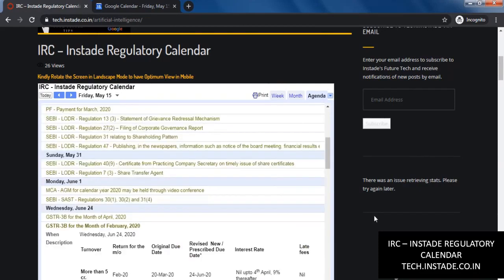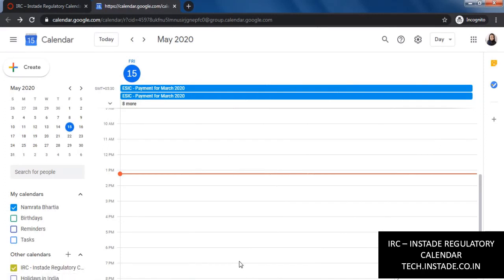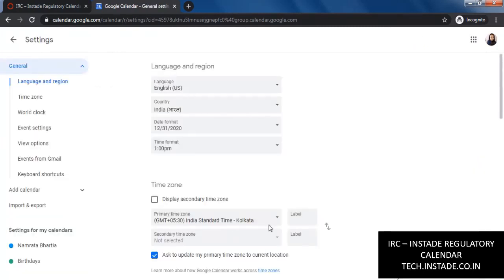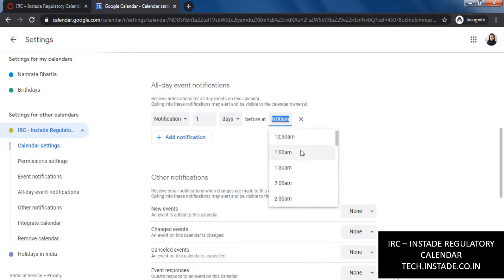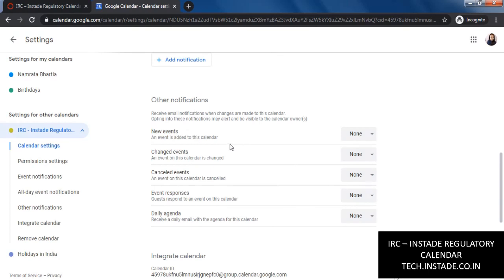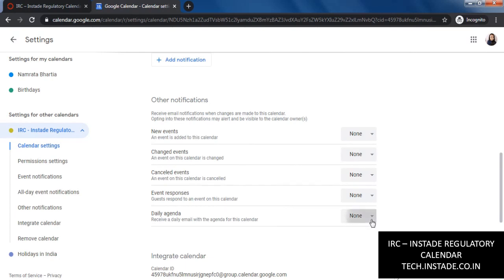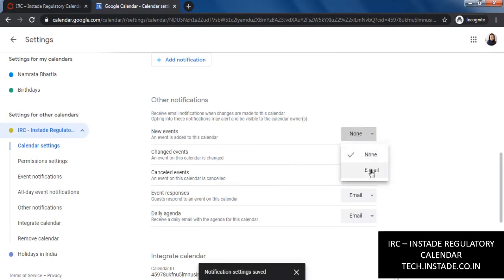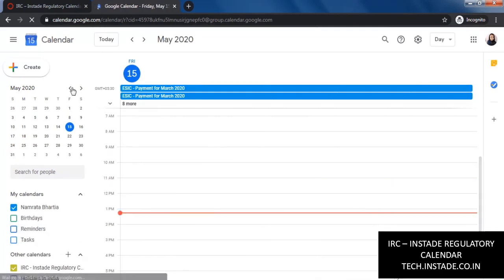How to sync full Calendar? IRC - Instade Regulatory Calendar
How to sync the complete calendar to your Gmail account and to get instant updates on any addition or modification of due dates.

A brief tutorial on How to use Instade Regulatory Calendar (IRC) for you all.

As many people need to know only the part they want to understand in a better way, so this bits of tutorial come into play.

Use the FREE version of the Compliance Calendar and make worth of it.